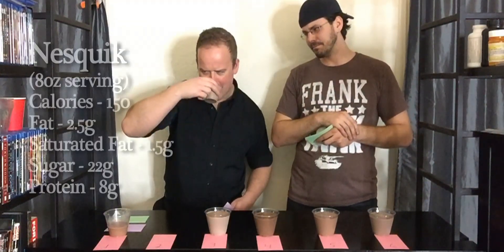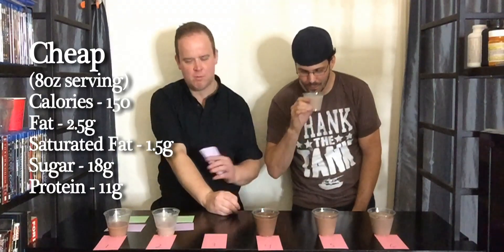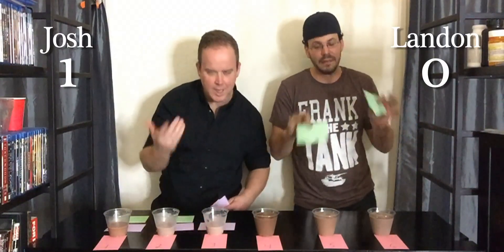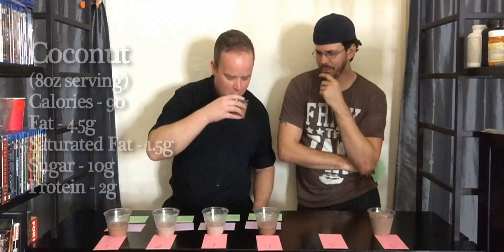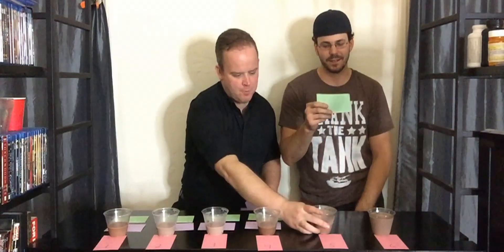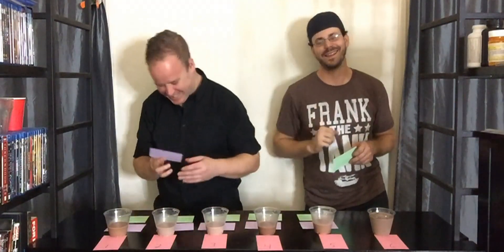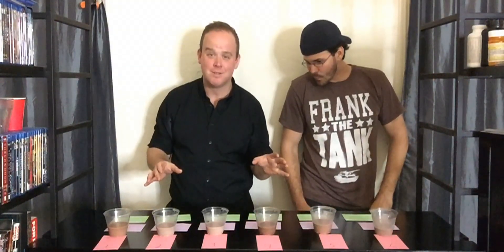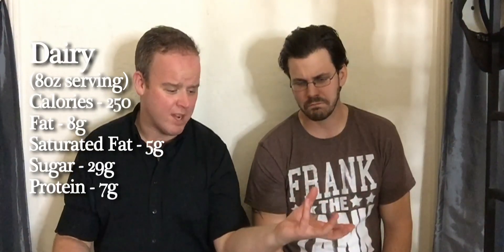Making Soylent 1.5 Easier to Drink | Joshua Marc Allen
Been curious about Soylent - but don't want to spend the money?  Let me save you some!

For 90 days, I gave up food. I lived on a 100% powdered diet, primarily a product called Soylent and lost 57 pounds.  After that, I decided - I needed to do 90 days with no rules - just to see if the weight would stay off.

Now, it's time to bring back the rules. For January, February, and March of 2016 - I will live completely on Soylent. No food, no alcohol (and I don't do anything else - so I'll be 100% sober), no artificial zero calorie sweeteners - mainly just water, black coffee, and Soylent.

This video series is following me as I try to answer the question: 'Is there life after food?'

or on instagram @joshua_marc_allen